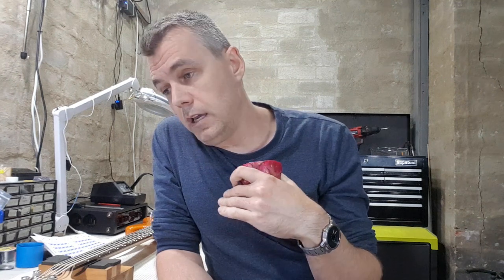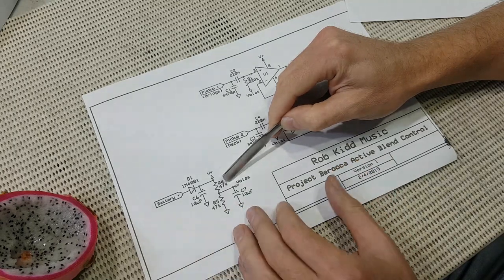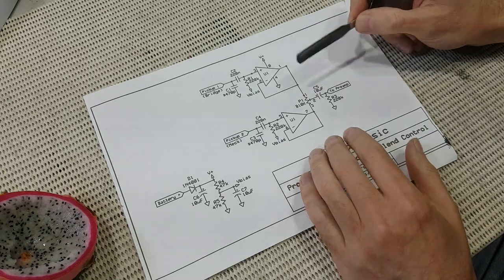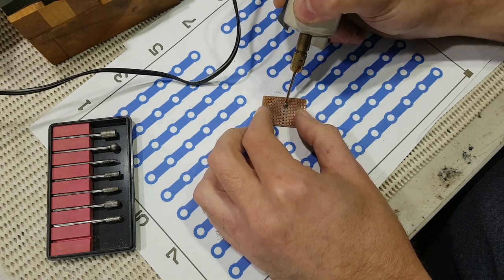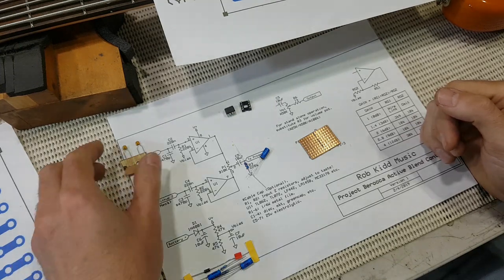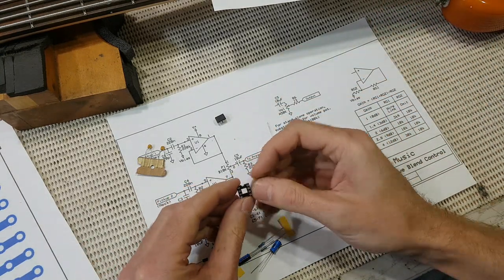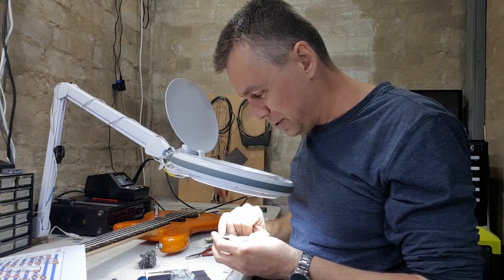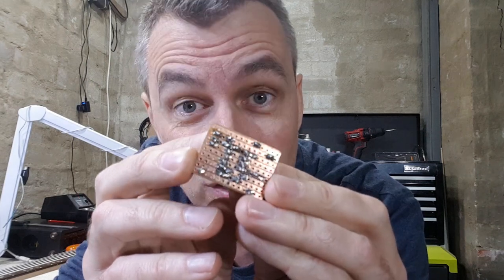How To Make An Active Blend Control, And Why... (Project Berocca Part 8)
In this episode I get started on the active blend control.  I'm using this so I can get the same output from both pickups, and also so I can tweak the tone of the neck pickup without changing the tone of the bridge pickup.